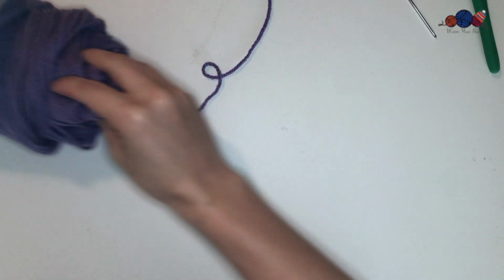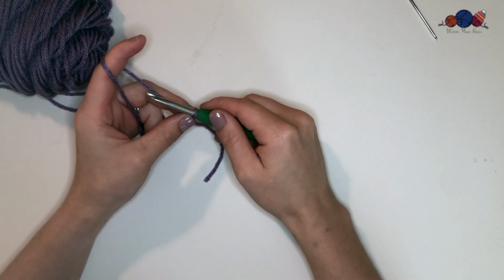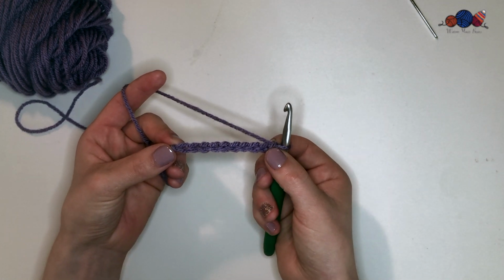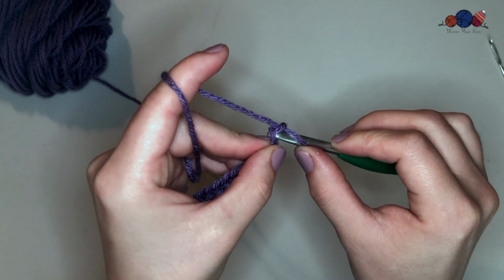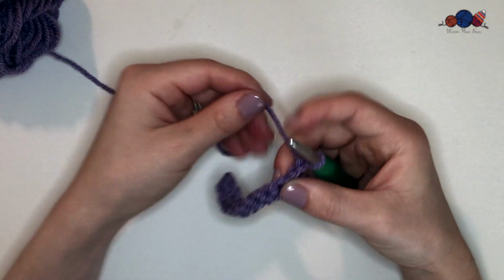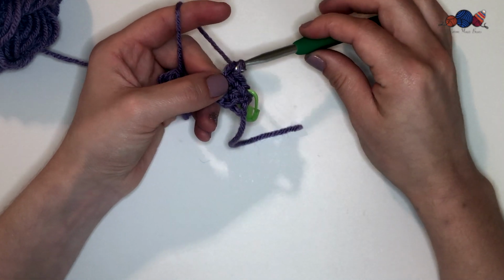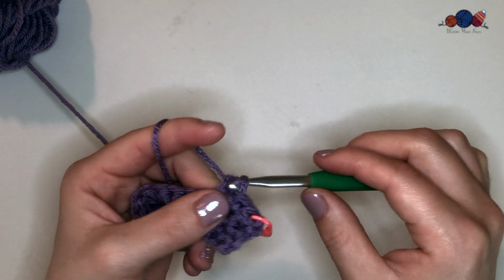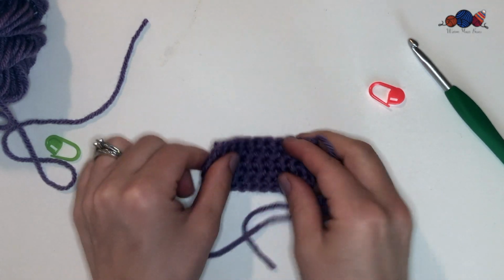How to crochet for absolute beginners! Part: 2 single crochet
Today we will learn how to make a chain and single crochet!